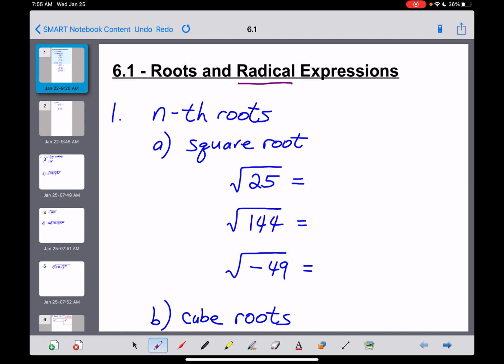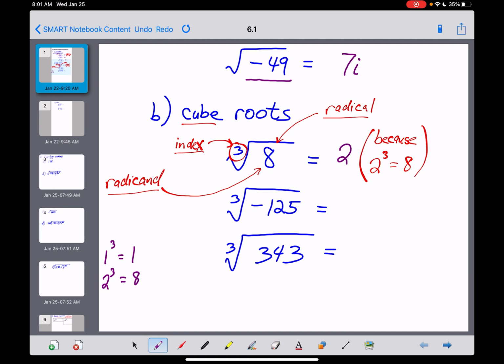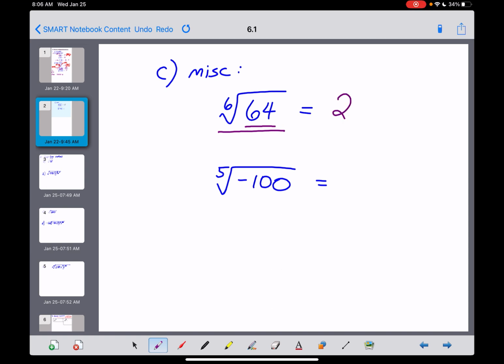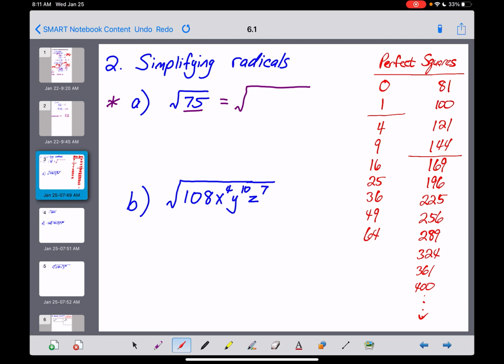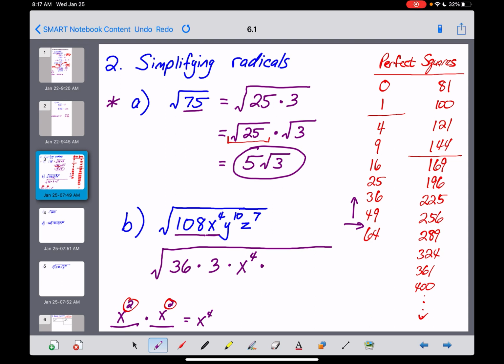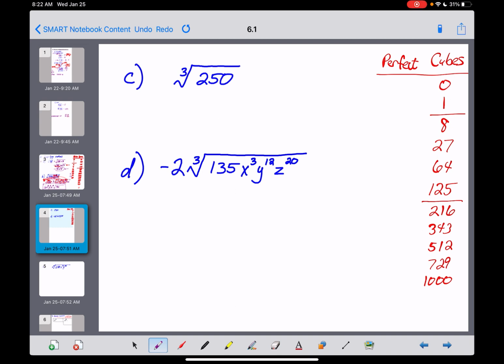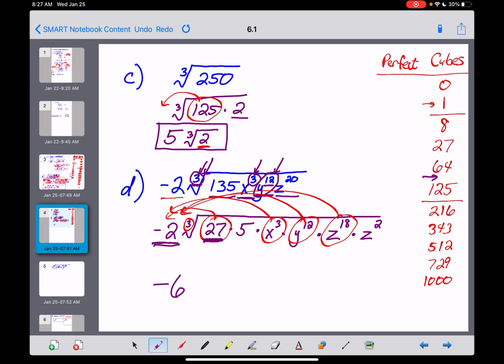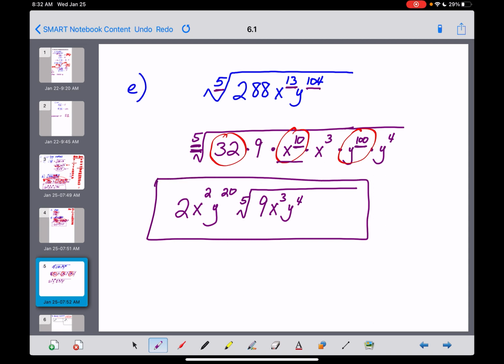Alg 2 - 6.1 notes part 1/2